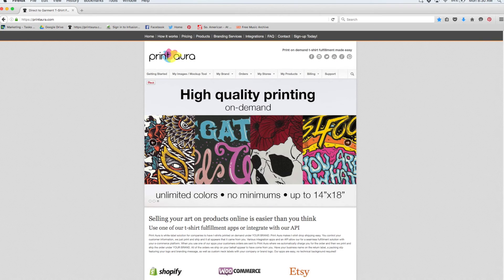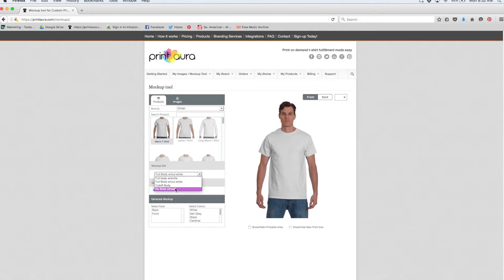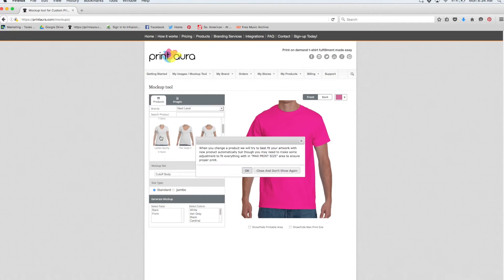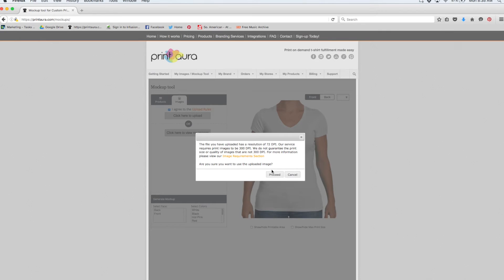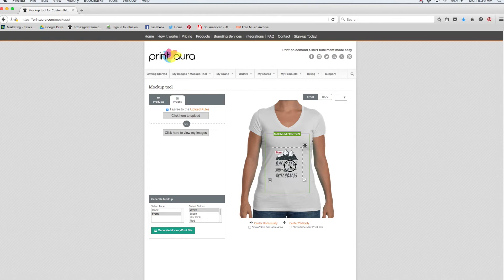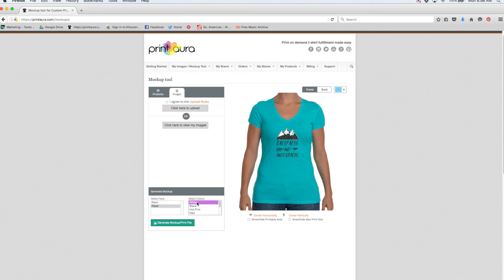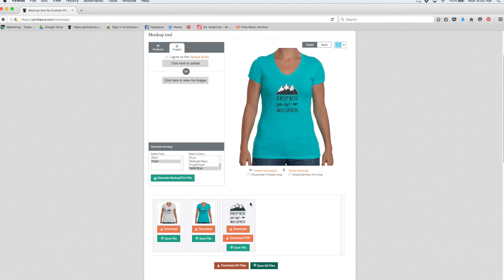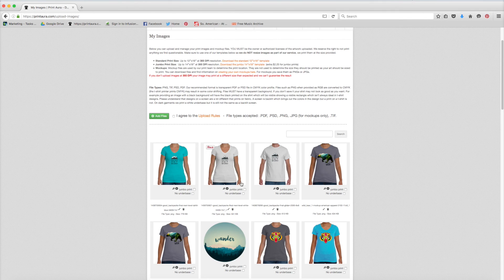How to use the Mockup Tool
Quick guide on how to use the PrintAura Mockup tool.